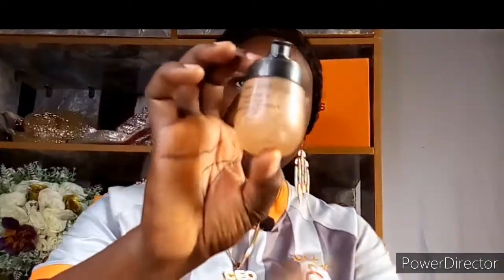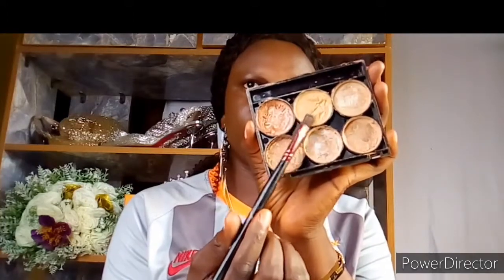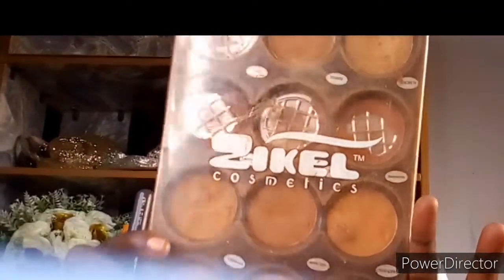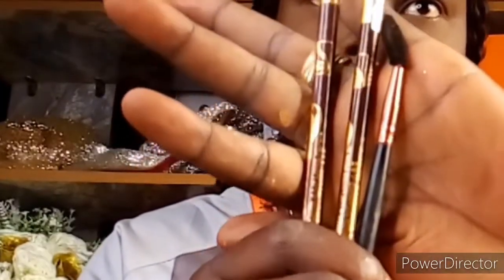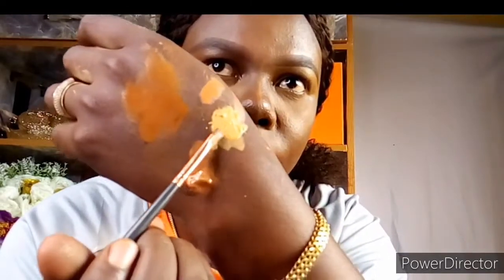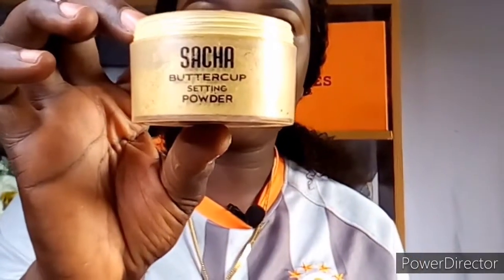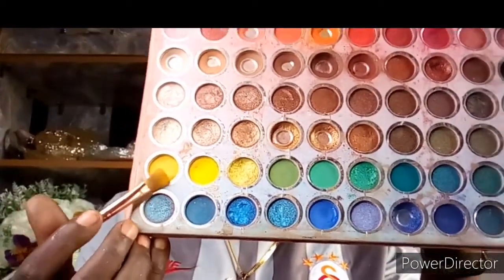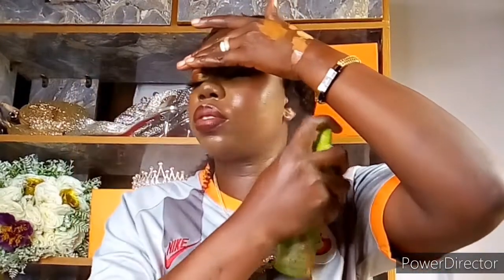DAY 4 SIMPLE HOLIDAY MAKEUP TRANSFORMATION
I hope you all are doing great ! today's video is going to be a makeup transformation I hope you all enjoy it